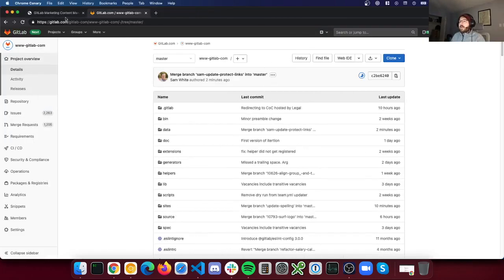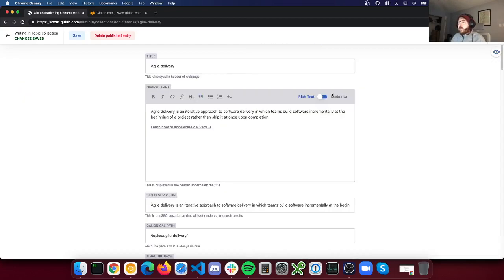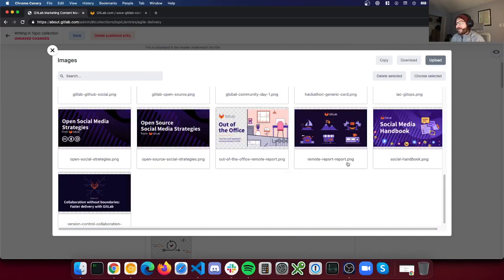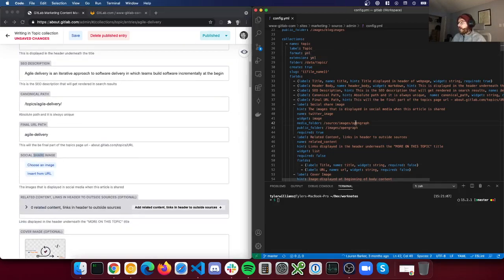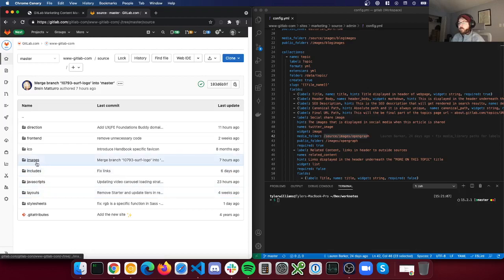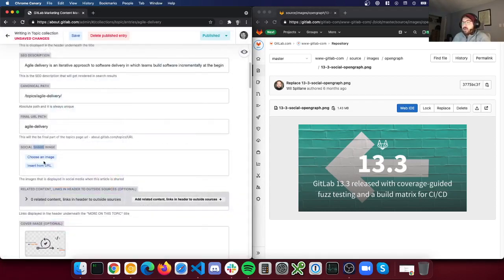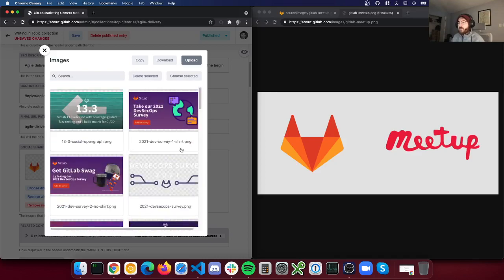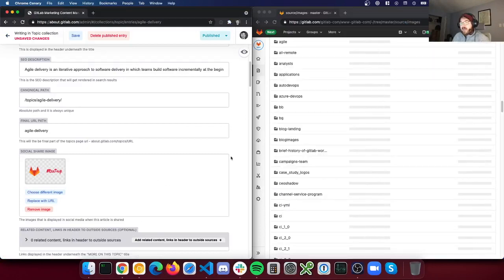2021-02-25 Where do I get images for the GitLab Marketing website with Netlify CMS?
Tyler Williams talks through some of the image uploading options and configuration settings for the Netlify CMS instance